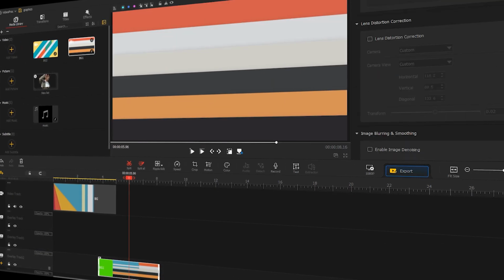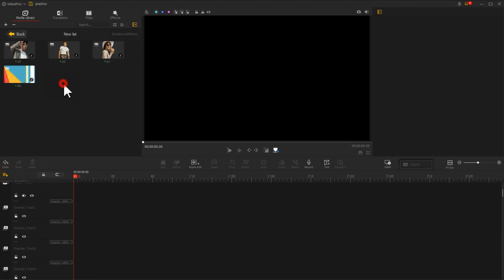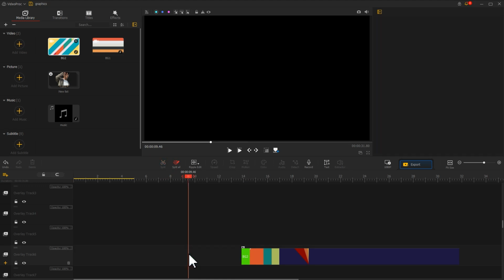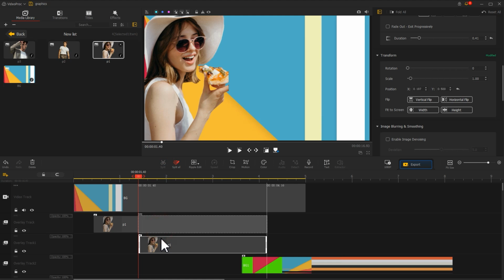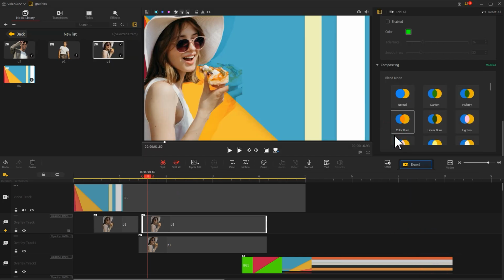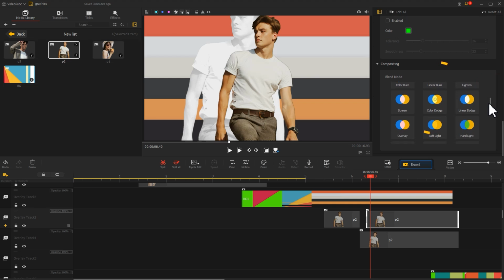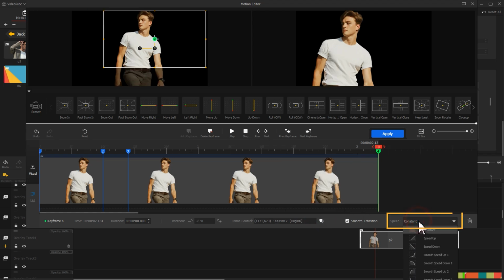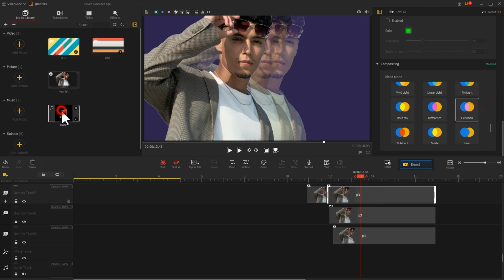Create an EPIC Character Intro in 1 Minute (With Free Graphics and Green Screen Clips)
Create an unforgettable character introduction that wows your audience! In this quick tutorial, we'll show you how to combine cutout character footage with stunning graphics to produce an impressive intro effect using VideoProc Vlogger, a completely free video editing software.

Timestamp:
00:00 Intro
00:38 Applying the graphics background
02:18 Editing the motion effects for the character

the tag#CreateWithVideoProc!